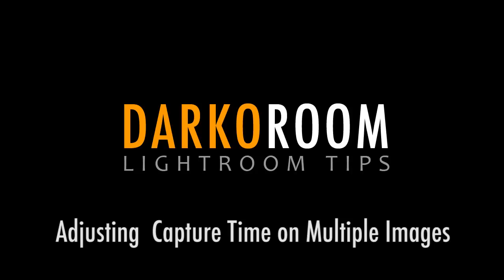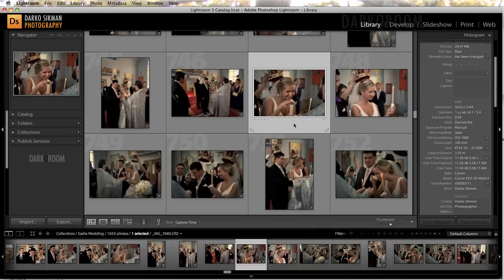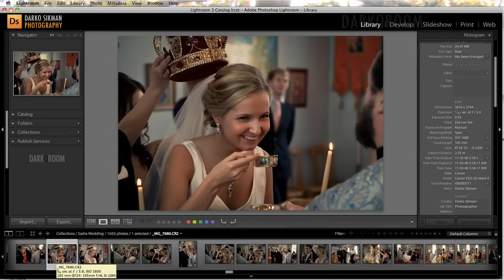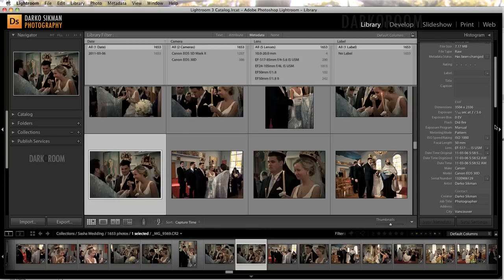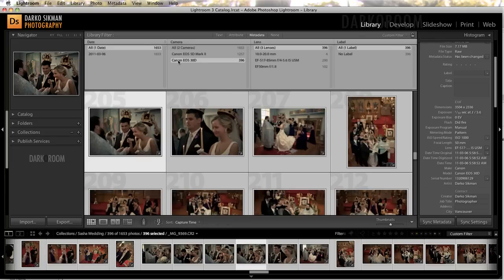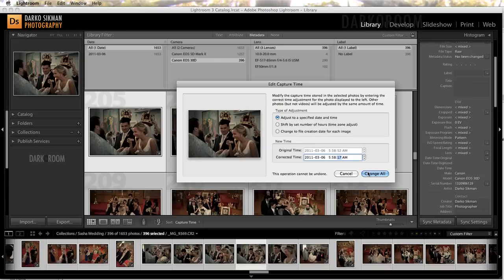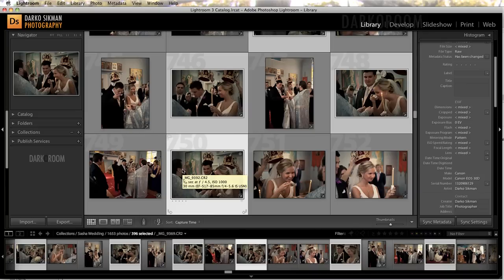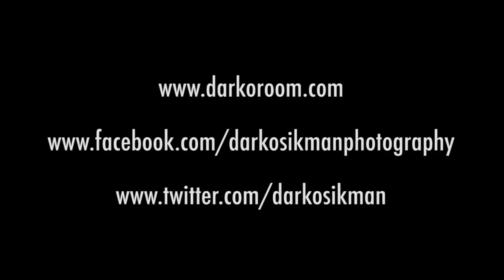Adjusting capture time from multiple cameras in Lightroom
If you are shooting a wedding or any event with 2 or more cameras which are not perfectly in sync your images will not be in order when you are reviewing them.

This easy fix in Lightroom 3 will help you in those situations.

Presented by Darko Sikman Photography - Vancouver Wedding, Portrait and Fashion Photographer